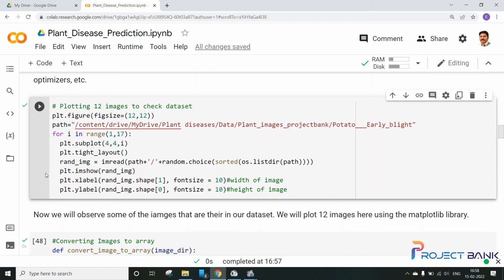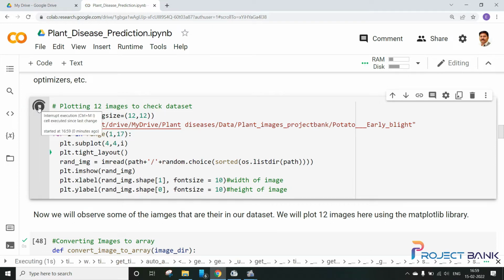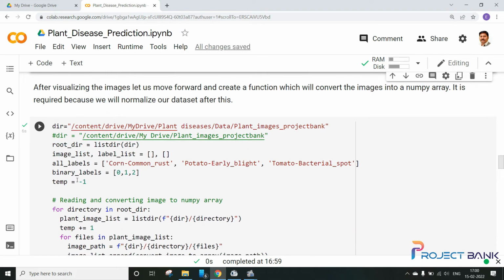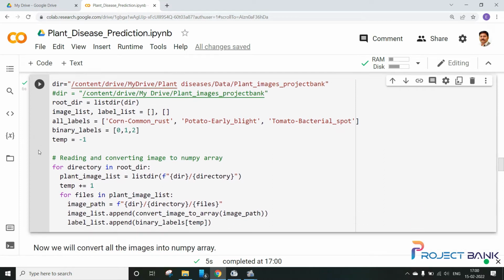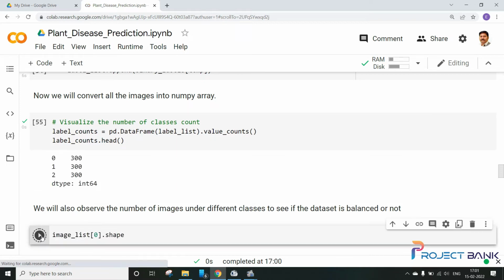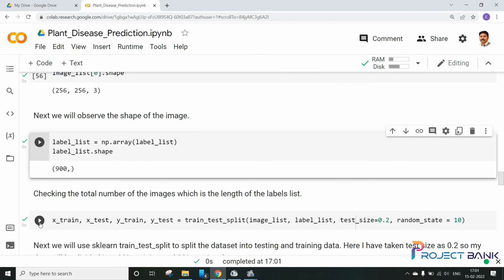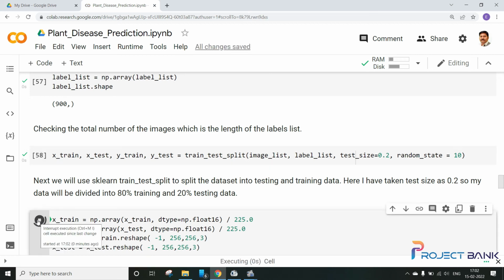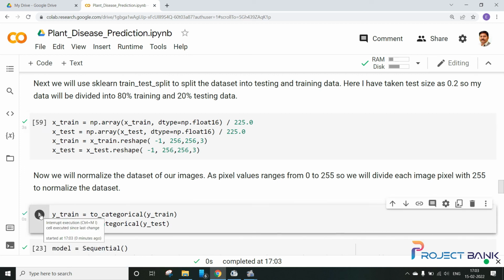3 Understanding the Data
In this session, we understand the data used for Plant Disease Prediction